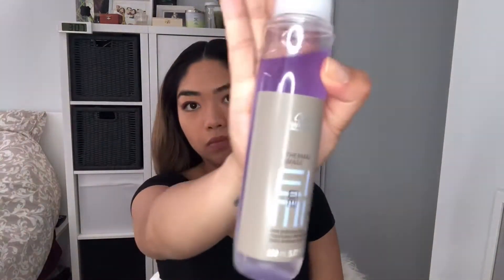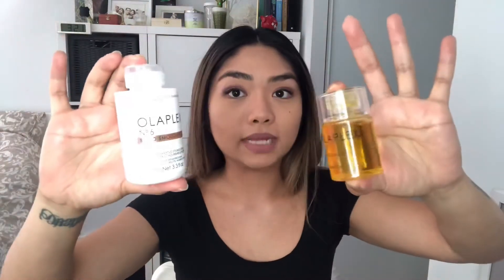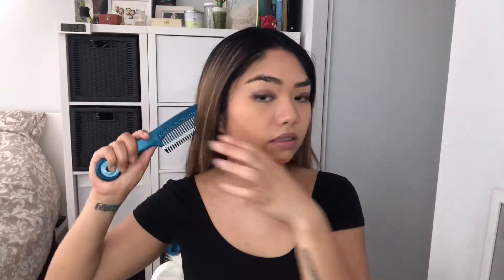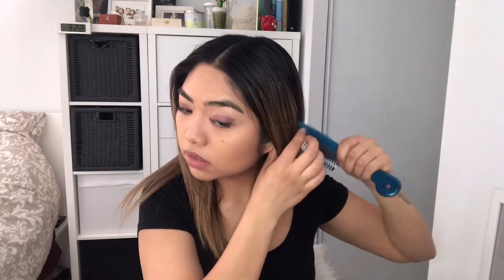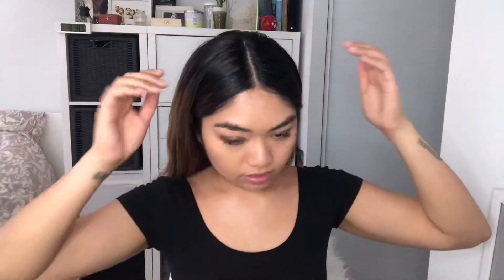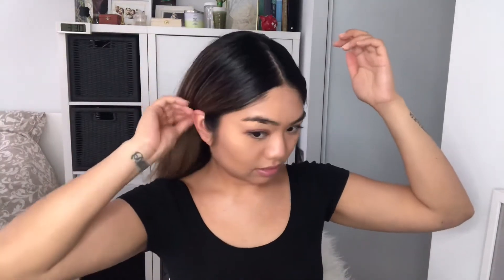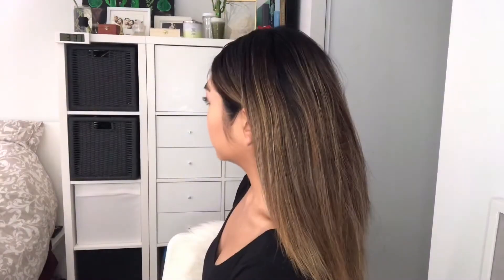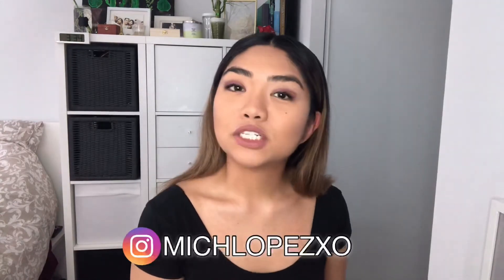Trying Vanessa Hudgens’ Hairstyle | FAMOUS FRIDAY Ep. 4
Another challenge for this week! ENJOY!

L’oreal Paris Studio PRO Lock it Ultra Strong Hold: Hair Spray 400ml

Last video link: Hairstylist Tries TIK TOK Heatless Curls | EASY HAIRSTYLE -

Musician: Jef

Musician: Jef